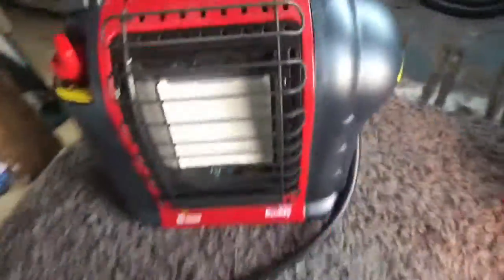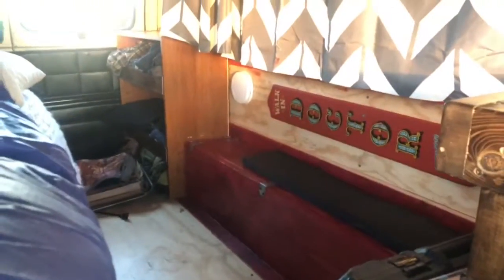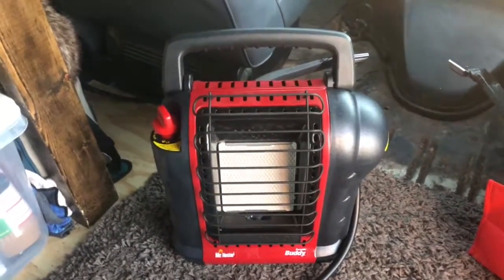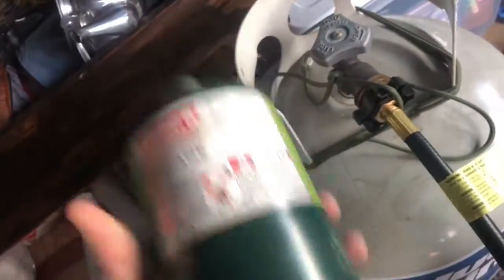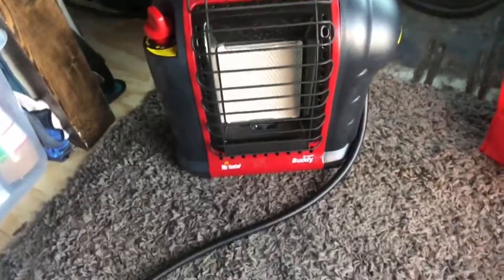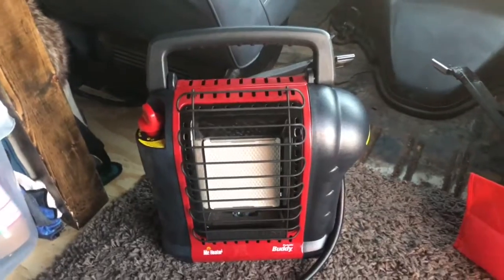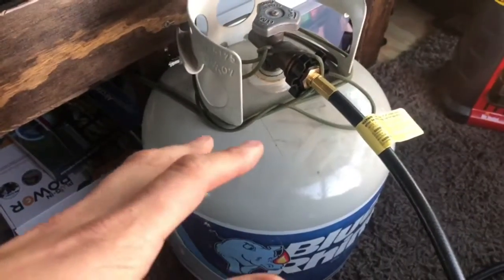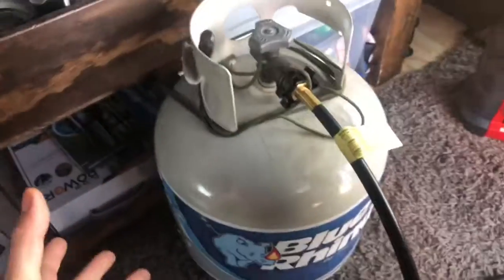Ice on the windows but warm inside! how to stay warm in your car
Walk around video from last week

Items mentioned

MSR pocket rocket stove to regular propane canister adapter

Mr. Heater portable buddy 12ft hose adapter